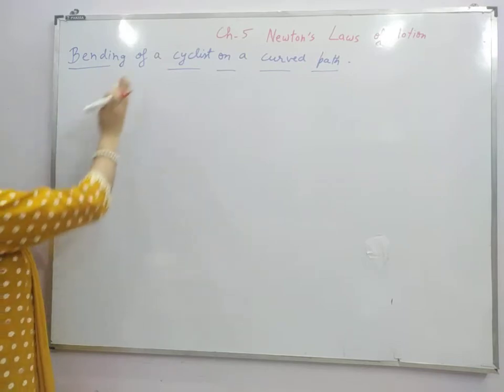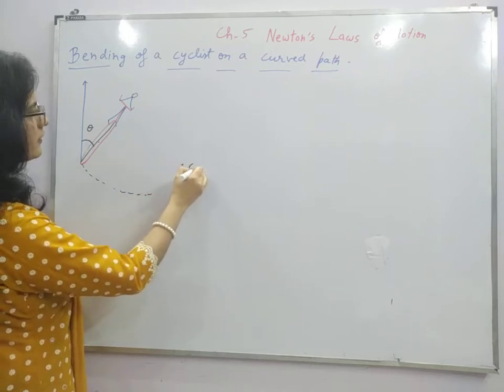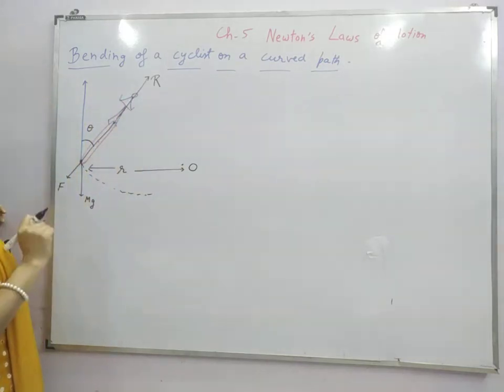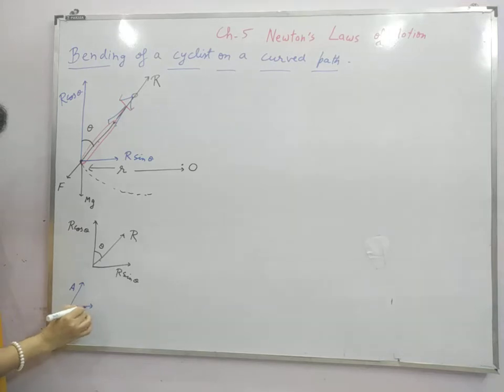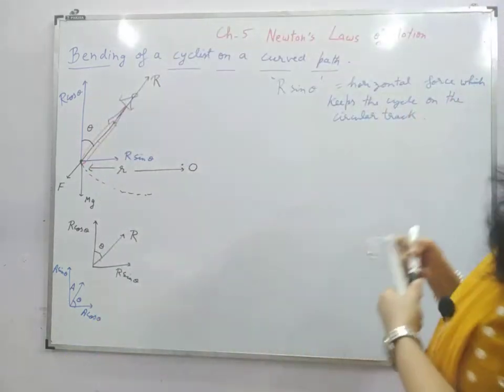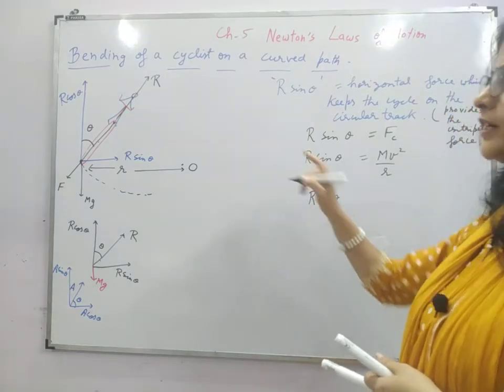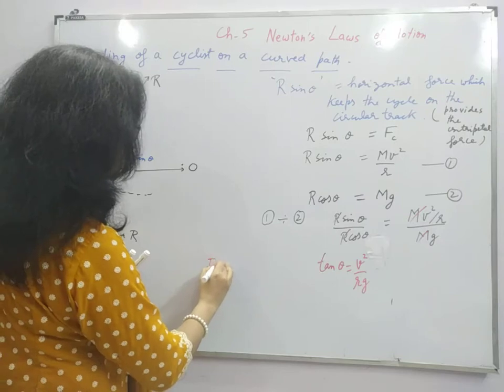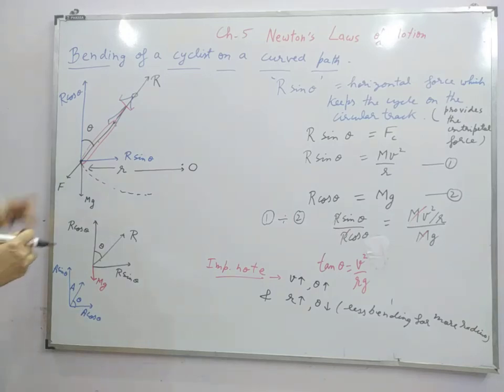XI 5 18 Bending of Cyclist on a curved Road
Bending of Cyclist on a curved Road